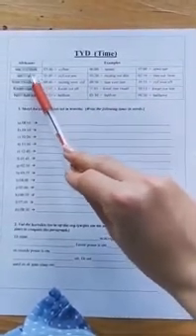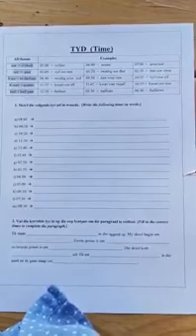00303 Afrikaans Gr. 5 Tyd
Video from Kezia